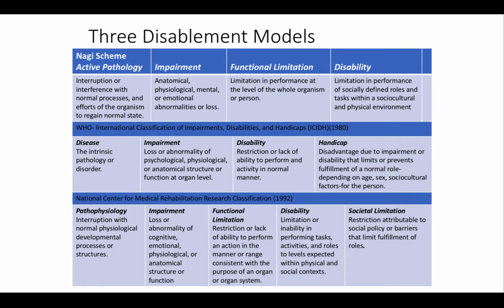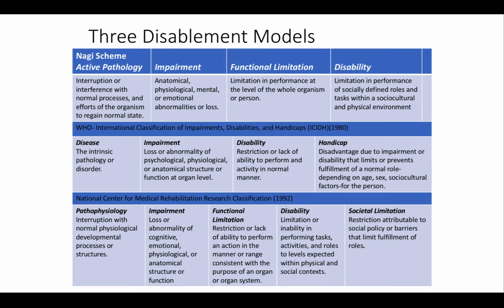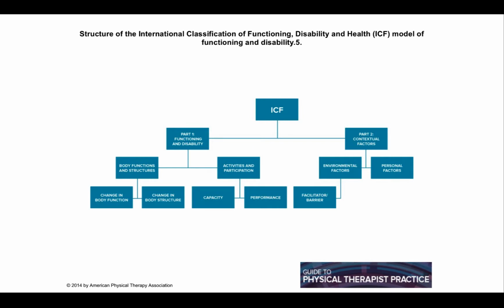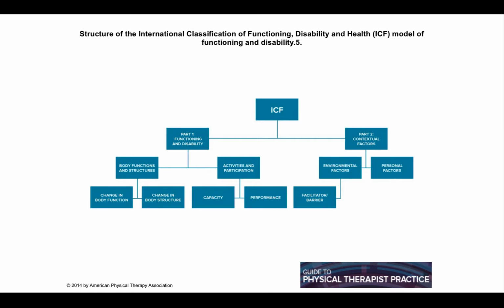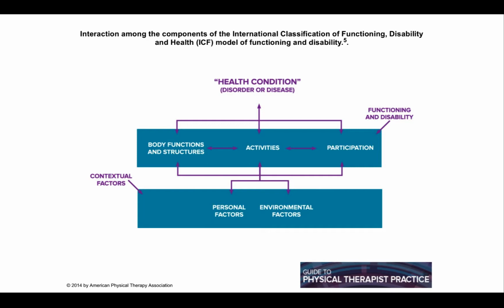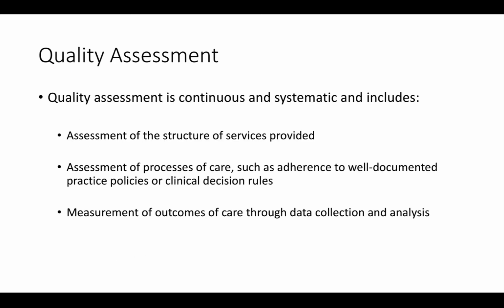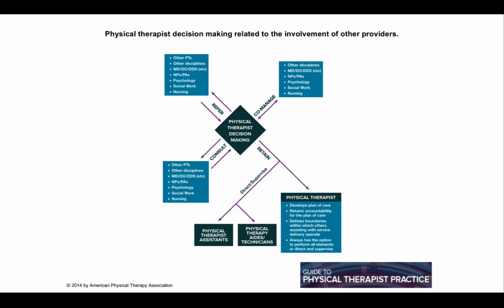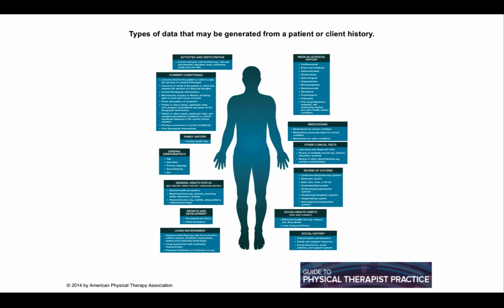Guide to PT Practice